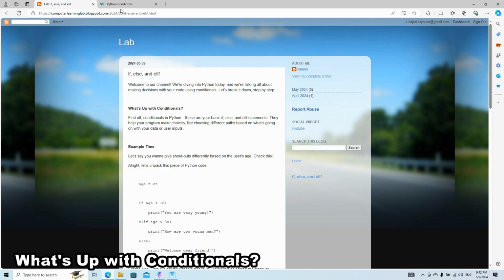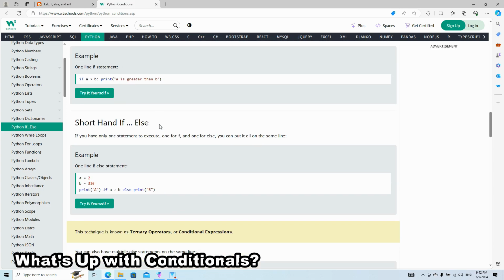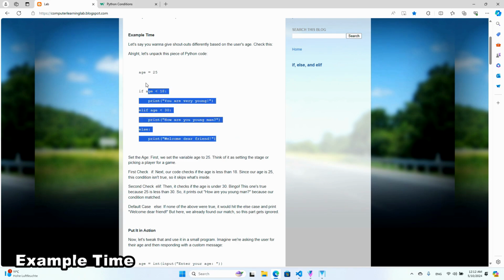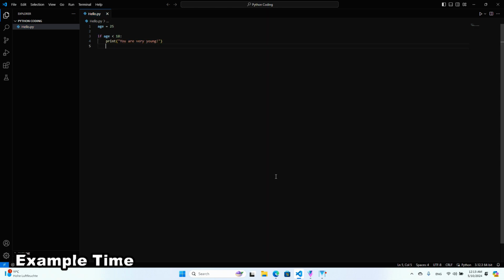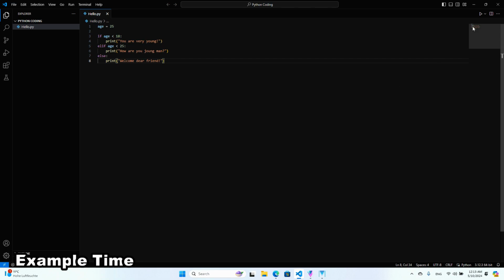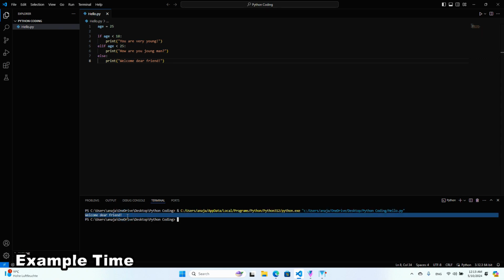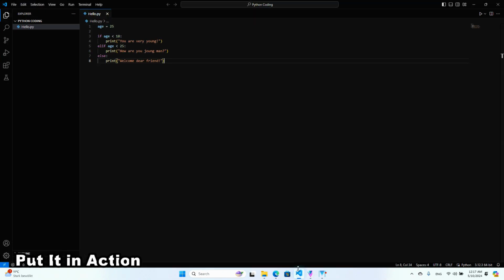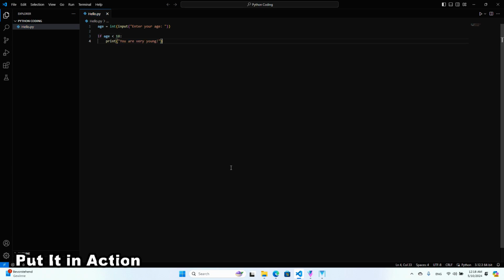Speak Python: Learn Conditionals Step-by-Step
👋 Welcome to your go-to spot for Python programming! Today, we're diving deep into the world of Python conditionals. Whether you're a total newbie or just brushing up, this video has got you covered. We break down everything you need to know about if, elif, and else statements through a laid-back, easy-to-follow style. 🐍✨

🎓 What You'll Learn:

How to set up and use conditionals in Python.
Step-by-step explanations of real code examples.
Tips for making your Python scripts smarter with decision-making powers.
🔥 Get ready to turn those tricky concepts into a piece of cake with our street-smart guide. Don't just learn Python—speak it fluently and make your code do exactly what you want!

👉 Hit play, ramp up your coding skills, and unleash the Pythonista in you!

Join the conversation—drop your questions or insights in the comments below, and let’s keep learning together!